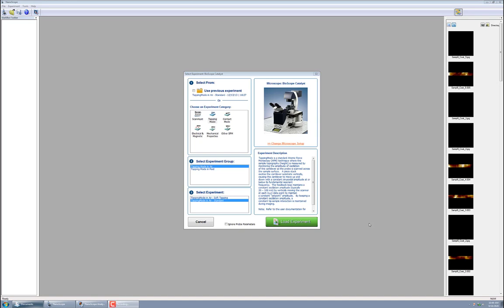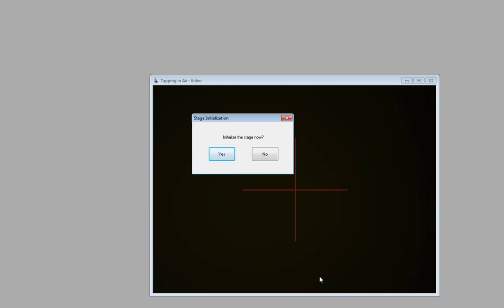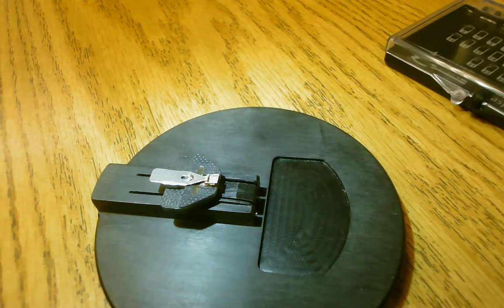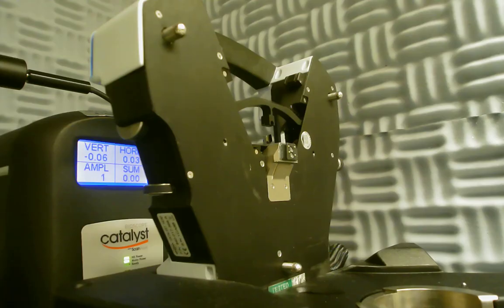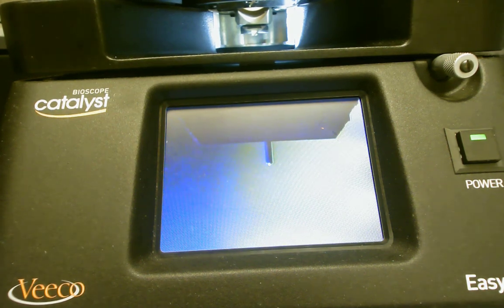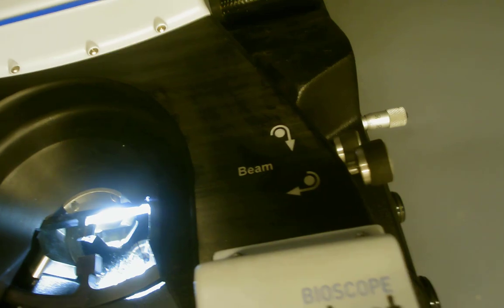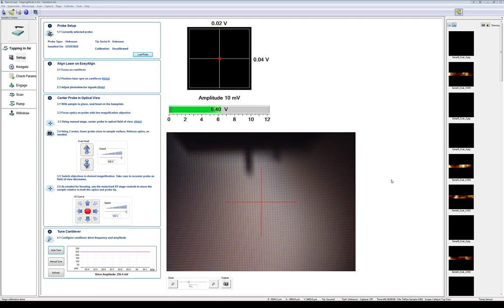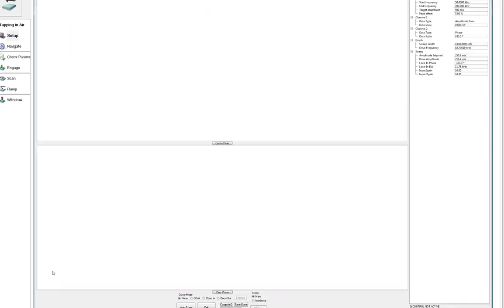Atomic Force Microscopy (AFM) Operation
Basic operation of the Bruker Bioscope Catalyst AFM AMSEC owns including software and hardware.